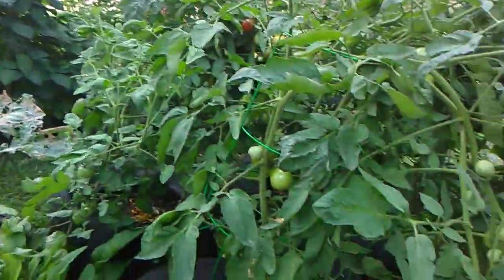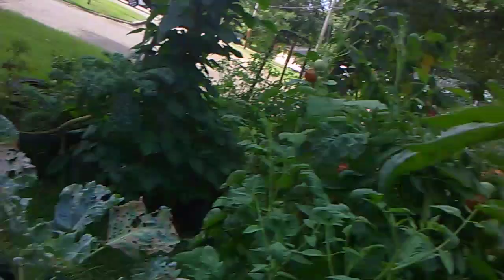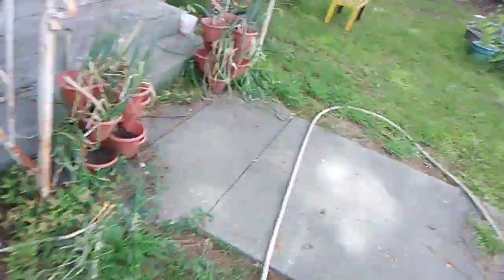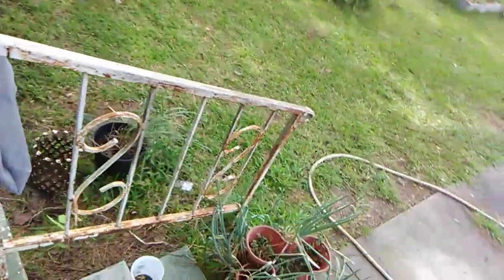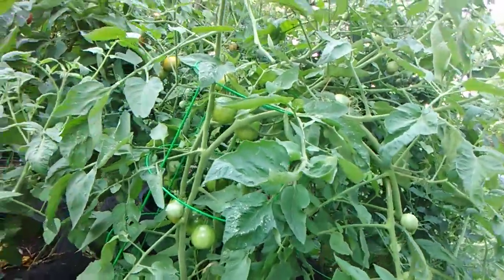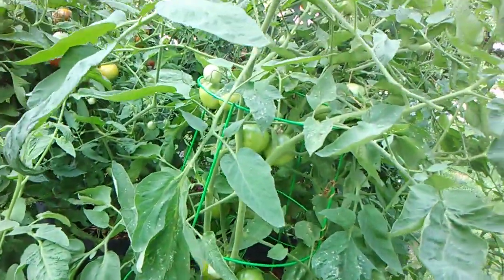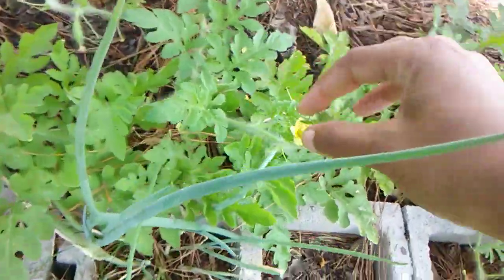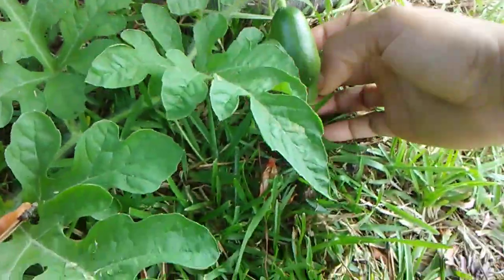Why are tomato horned worms so big?!?!? This is disgusting I need a glove!!!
So I found a Tomato hornedWorm on my tomato...So this is me racing around like a nut trying to find something to grab it with before it destroys my plants. These things are so disgusting...and I think they have a heartbeat!!!